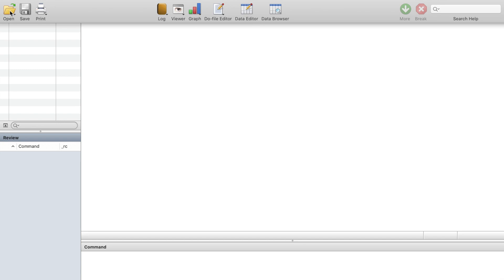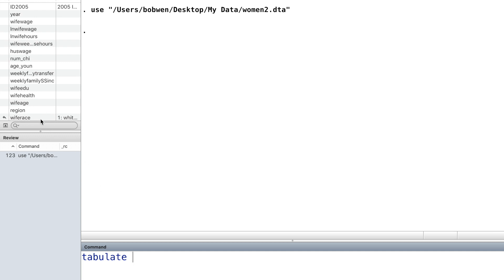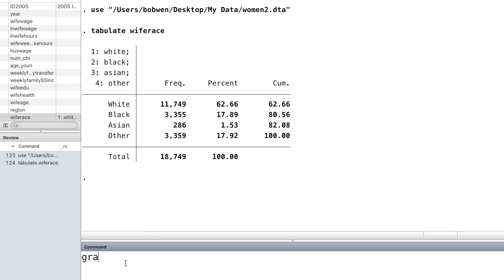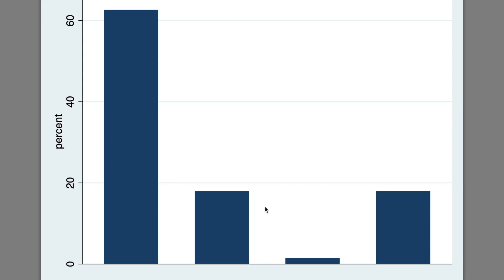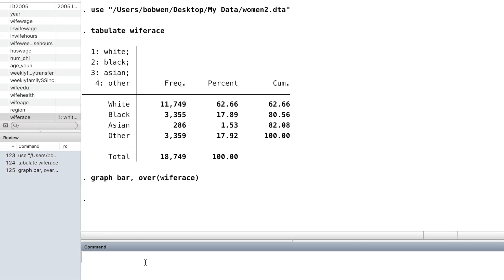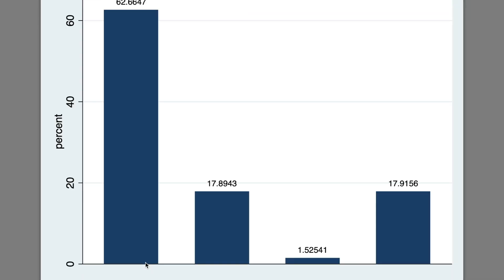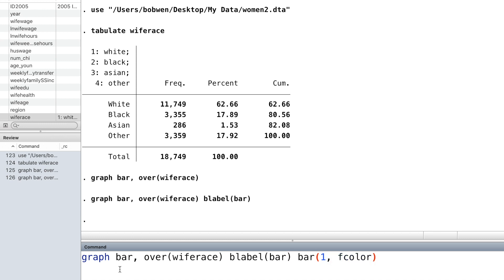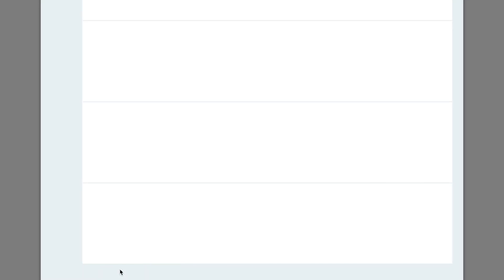Stata Graphics 6: Bar chart (English version)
The Stata command "graph bar" can be used to draw a bar chart for categorical variables. The height of each bar represents the frequency of observations that belongs to each category of the variable.

tab wiferace

graph bar, over(wiferace)

graph bar, over(wiferace) blabel(bar)

graph bar, over(wiferace) blabel(bar) bar(1, fcolor(green) lcolor(black) lwidth(thin))

graph bar, over(wiferace) blabel(bar, format(%9.2f) color(black)) bar(1, fcolor(orange) lcolor(black) lwidth(thin))